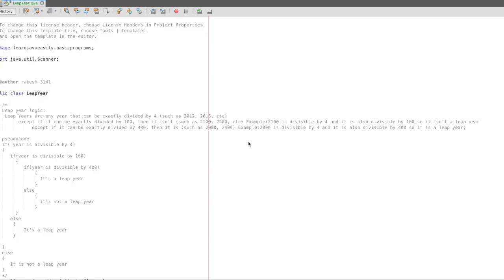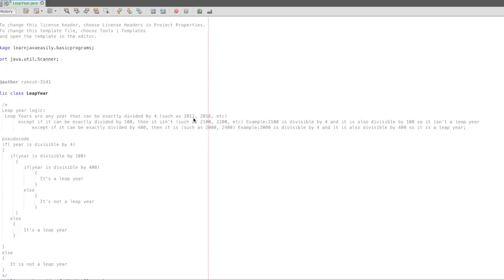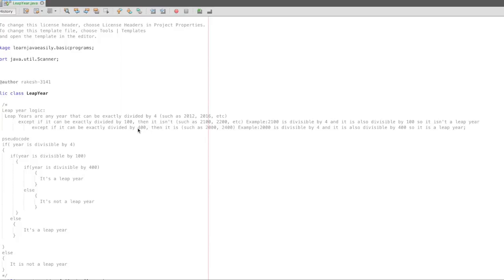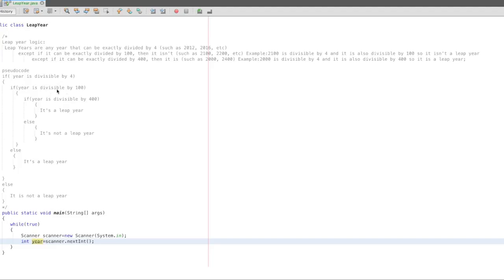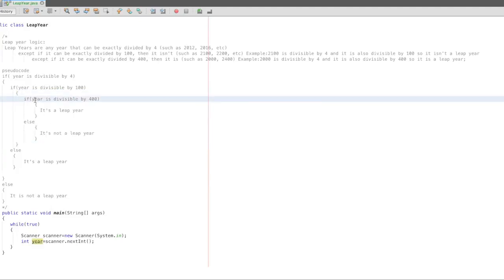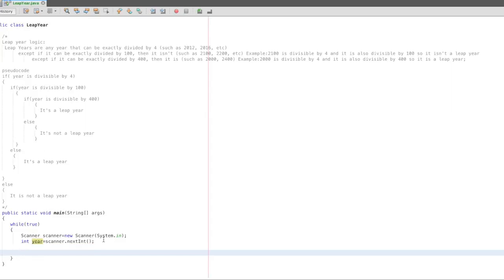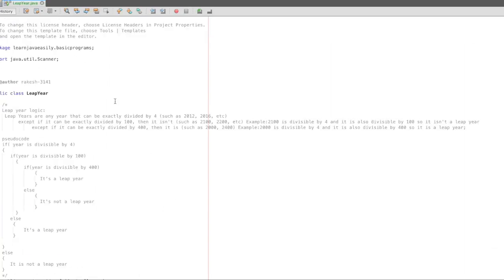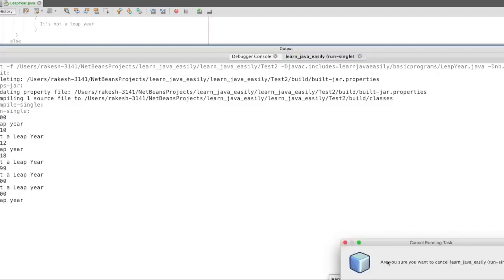Java program to check whether a year is leap or not in Telugu (Java Course in Telugu)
How to write a program to check whether a year is leap or not?
Logic:
A year that has 366 days is called a Leap year.
Leap Years are any year that can be exactly divided by 4 (such as 2012, 2016, etc)
except if it can be exactly divided by 100, then it isn't (such as 2100, 2200, etc) is divisible by 4 and it is also divisible by 100 so it isn't a leap year
except if it can be exactly divided by 400, then it is (such as 2000, 2400) divisible by 4 and it is also divisible by 400 so it is a leap year